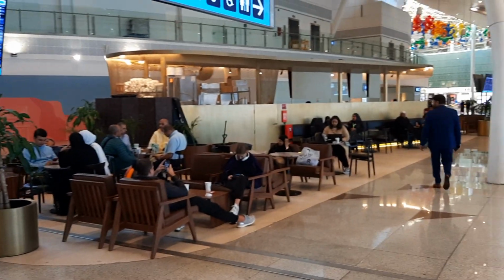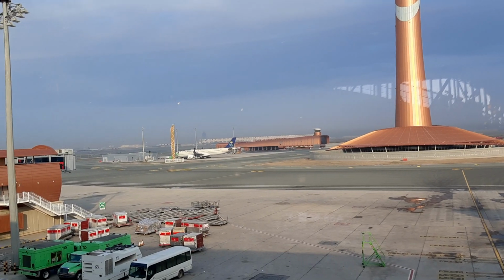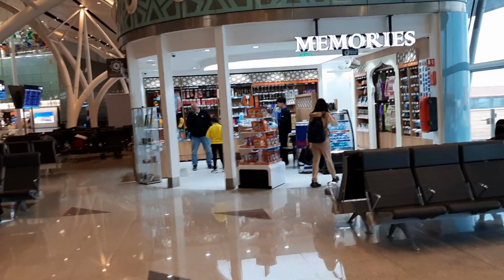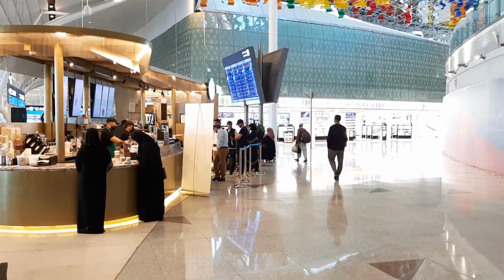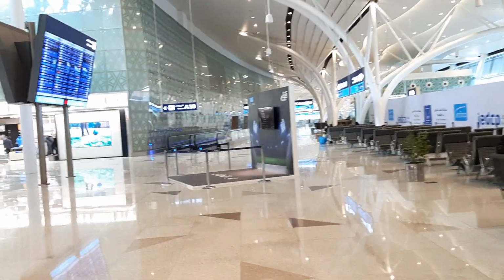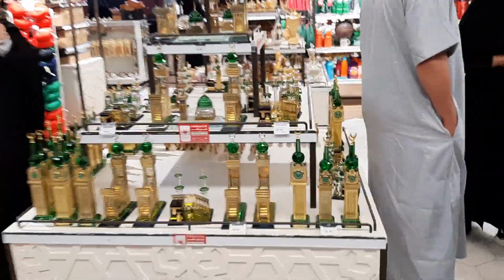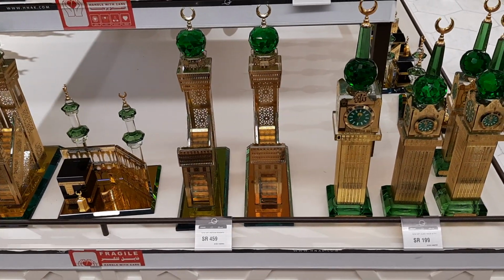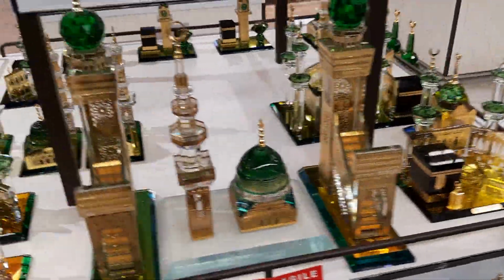Jeddah Airport International Departure Duty Free Waiting Area - Good Bye to Saudi Arabia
Jeddah Airport (JED)
King Abdulaziz International Airport - is an international airport serving Jeddah, Saudi Arabia, also known as "Jeddah International Airport". The airport is the third-largest and the busiest airport of Saudi Arabia, serving more than 41 million passengers in 2018.

The airport provides facilities required for the service of pilgrims and those who visit the country to perform Umrah. It has three operational passenger terminals: the North Terminal, the Hajj Terminal, and the new Terminal 1. The Hajj Terminal was specially built for Muslim pilgrims going to Mecca annually on the Hajj. The fourth terminal, which is the South terminal, was converted into a COVID-19 vaccine center in 2020.

Departures from Jeddah King Abdulaziz Airport (JED)

General Authority of Civil Aviation - GACA is responsible for regulation of air transport services and the implementation of civil air regulations, air safety and airworthiness standards. It also co-ordinates all regulatory functions with International Civil Aviation Organization. The headquarters is in Riyadh.

Duty Free Shop
Saudi Duty Free
Inside Jeddah Airport
Duty Free Shopping
Duty Free Tour

Is it cheaper to buy in airport duty free? Duty-free items which are tax free are generally cheaper compared to regular retail store prices. Before shelling out for a duty-free purchase, you should undertake a quick comparison to see if you could buy the same item at a similar price back home.

Duty-free items can only be purchased when departing from a country or when crossing into another territory.

Visit Jeddah
Visit Saudi Arabia